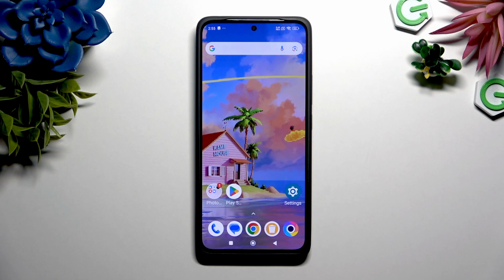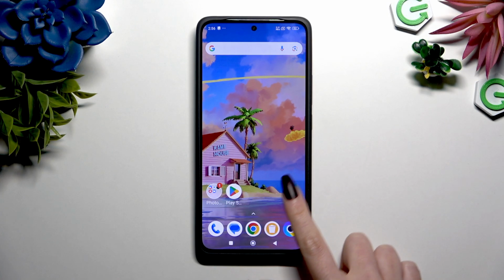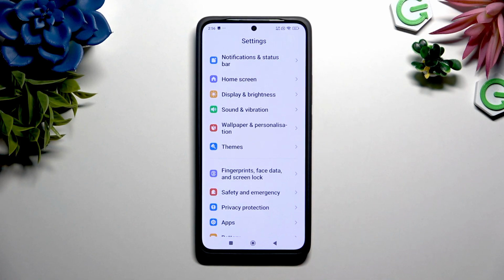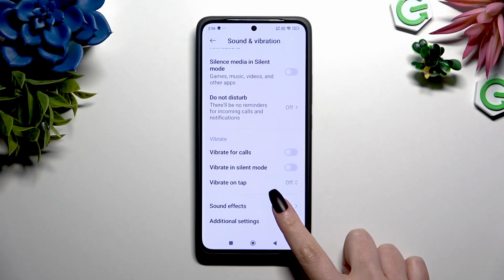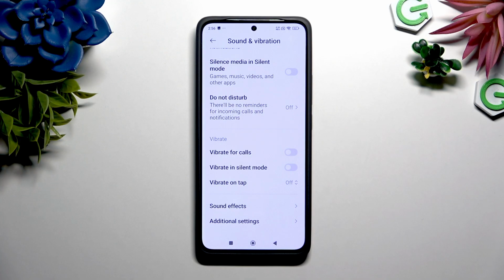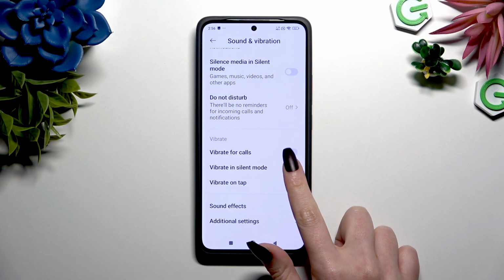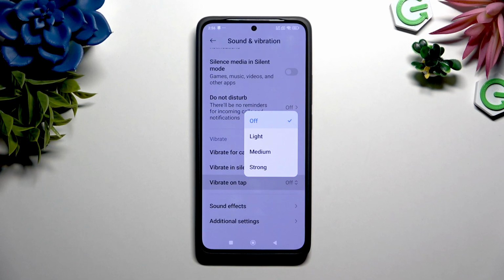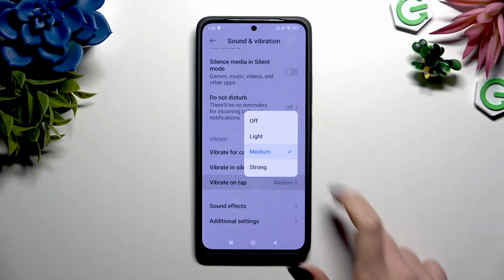POCO M7 Pro 5G – How to Change Vibration Settings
Learn how to access and customize vibration settings on your POCO M7 Pro 5G. In this video, we show you step-by-step how to find the vibration options, enable or disable vibration for calls, adjust vibration in silent mode, and set the intensity for touch feedback. Whether you want to make your phone vibrate for incoming calls, reduce vibration in silent mode, or turn off touch vibrations completely, this guide will help you personalize your POCO M7 Pro 5G to match your preferences. Follow along to make sure your device’s vibration settings are just the way you like them.

How to change vibration settings on POCO M7 Pro 5G?
How to enable or disable vibration for calls on POCO M7 Pro 5G?
How to adjust touch vibration intensity on POCO M7 Pro 5G?

0:00 Introduction
0:08 Open Settings on POCO M7 Pro 5G
0:12 Go to Sound & Vibration
0:25 Enable or disable vibration for calls
0:38 Set vibration in silent mode
0:50 Adjust touch vibration intensity
1:03 Turn off touch vibrations
1:06 Outro